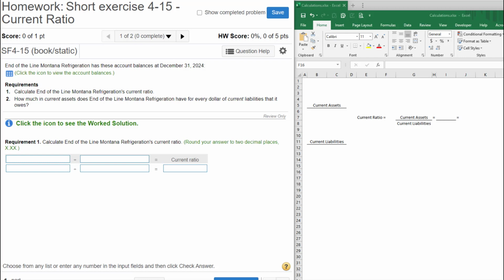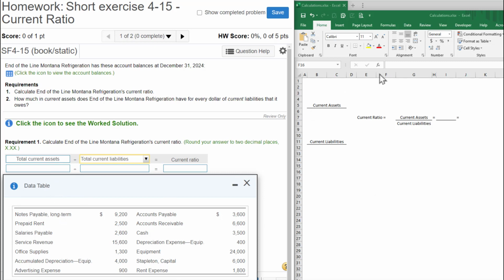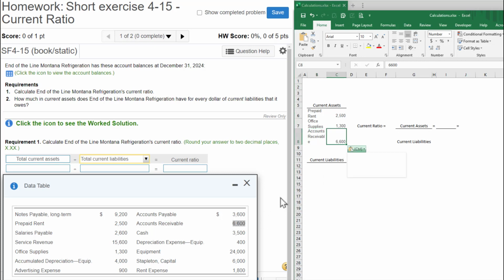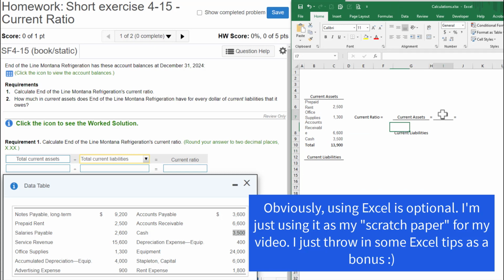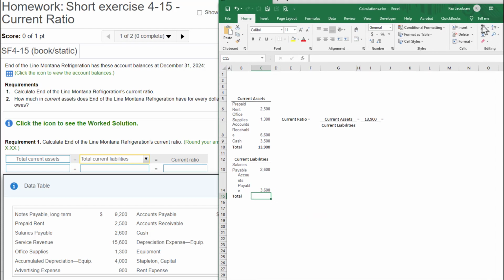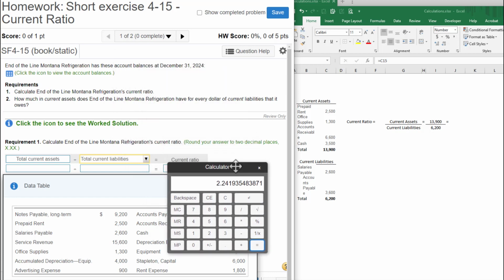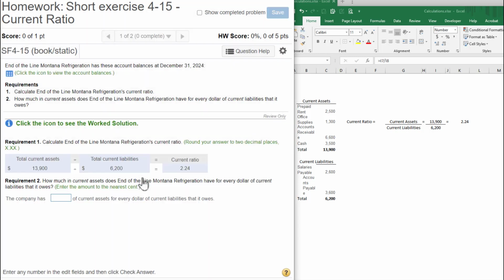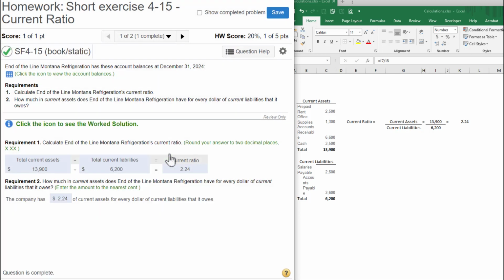Short Exercise 4-15 - Current Ratio, 13th Edition